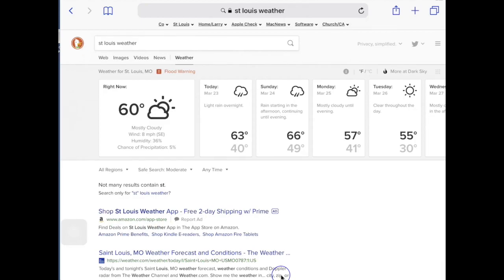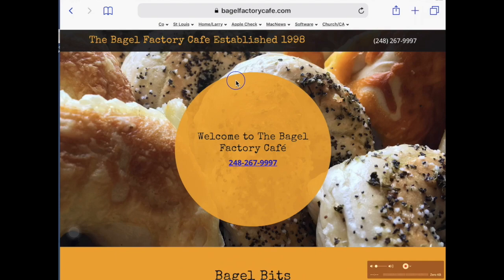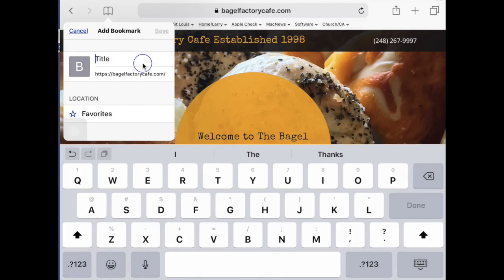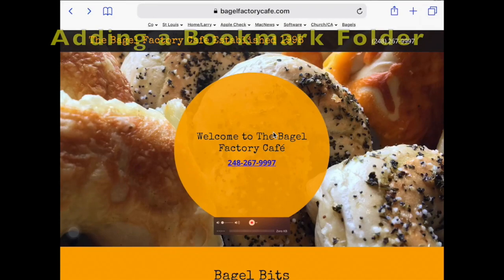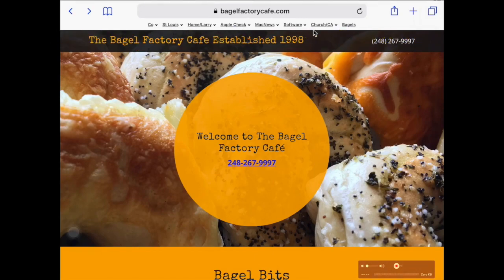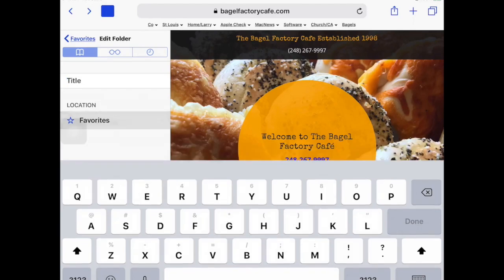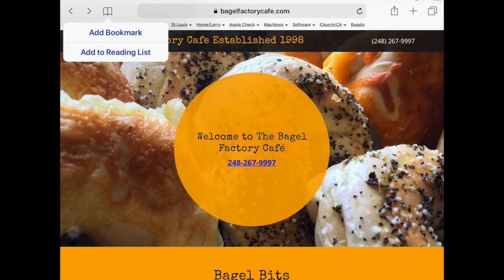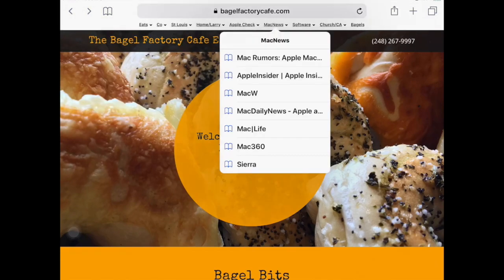iOS Safari Bookmarks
Creating Safari  Bookmarks and Folders on an iPad or iPhone